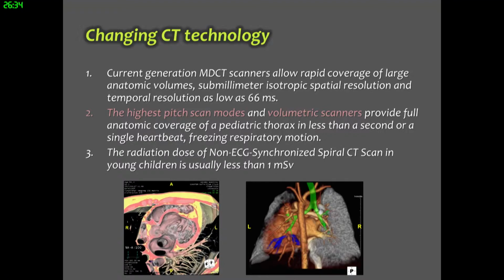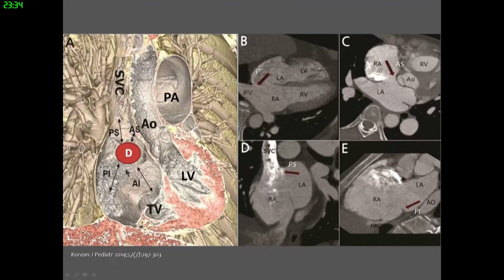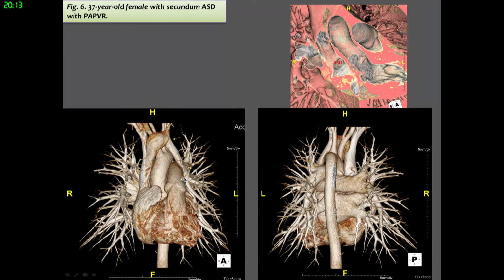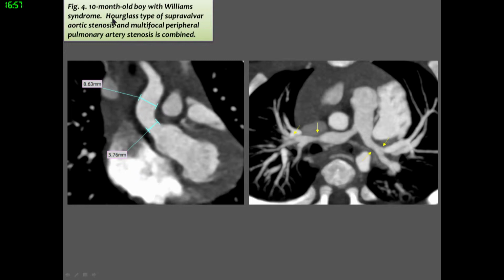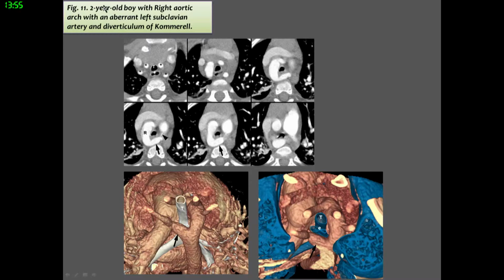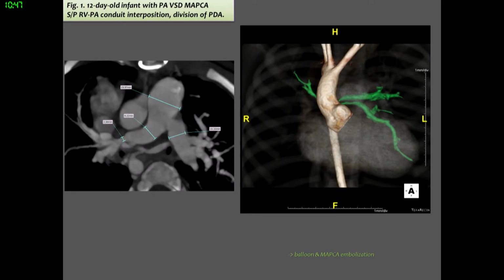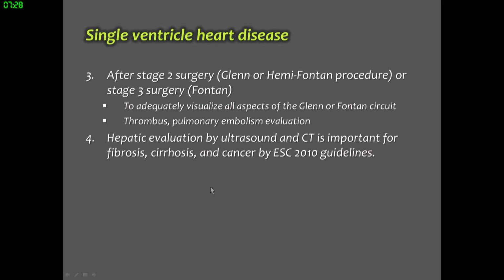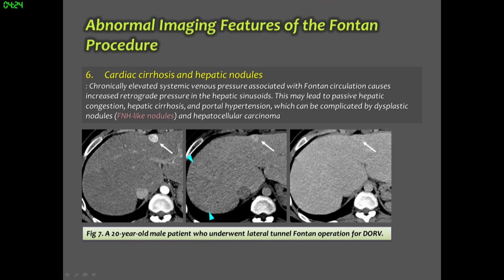CT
2017 APCIS
Sun Hwa Hong
(Sejong Cardiovascular Center, Korea)